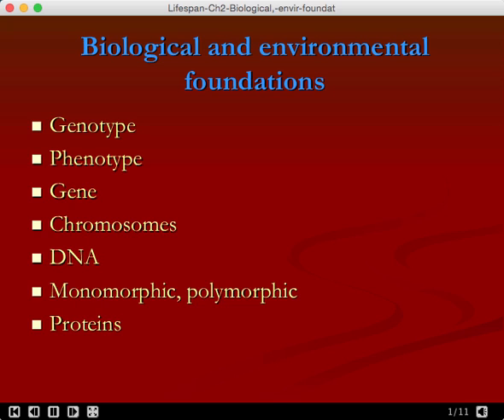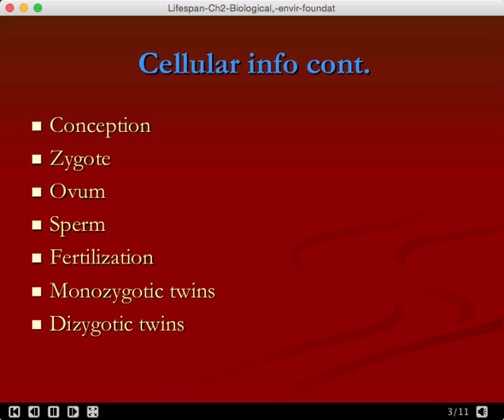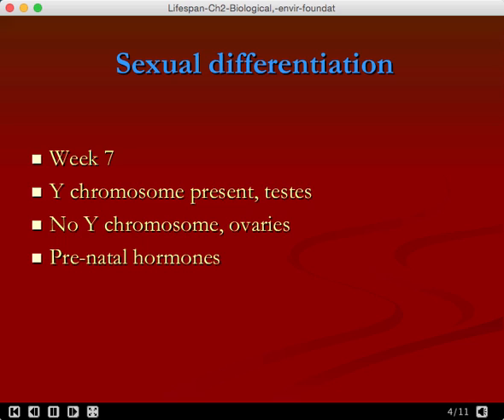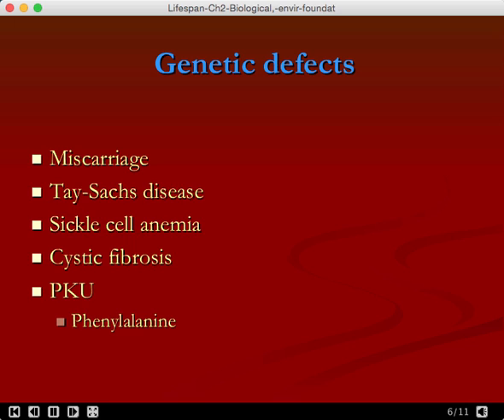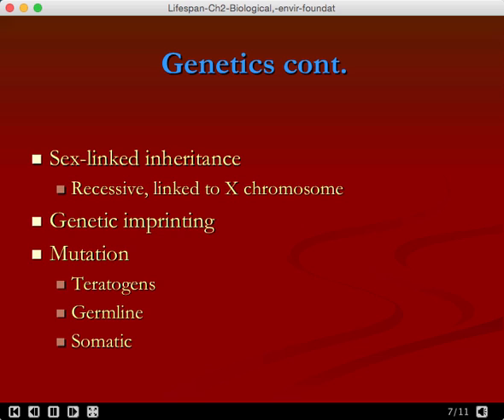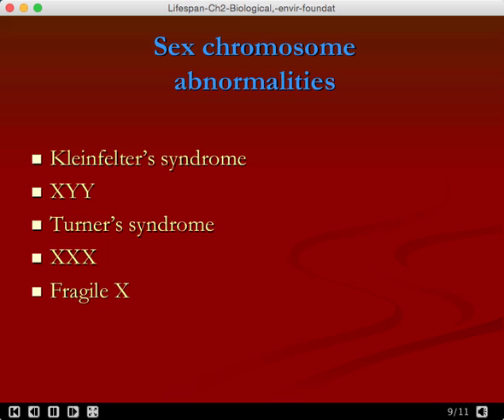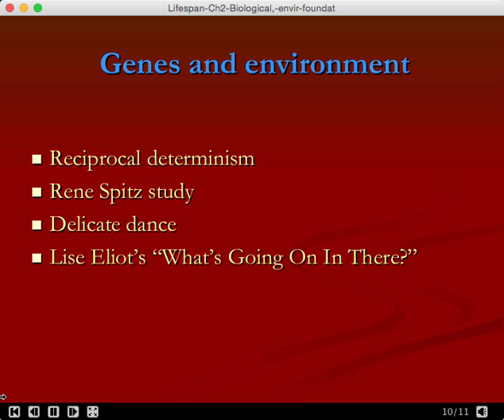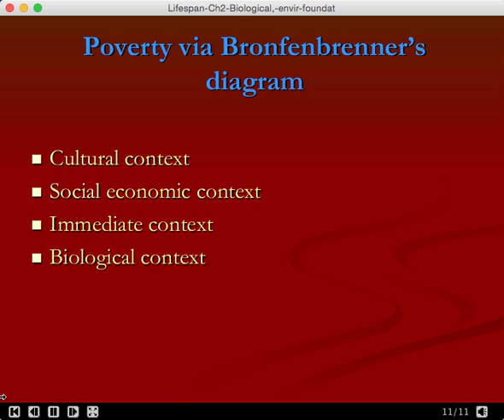Ch2 Biological envir foundat